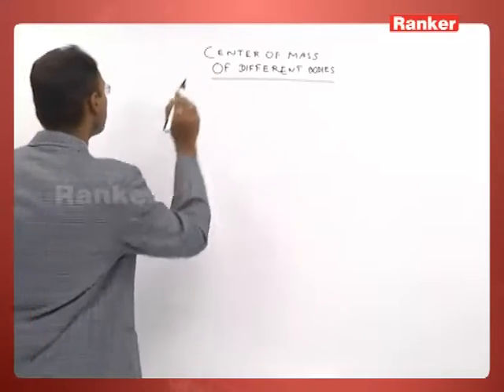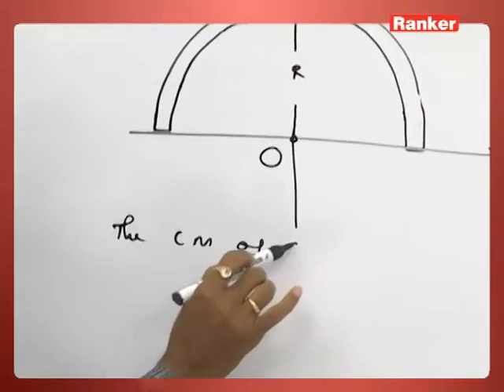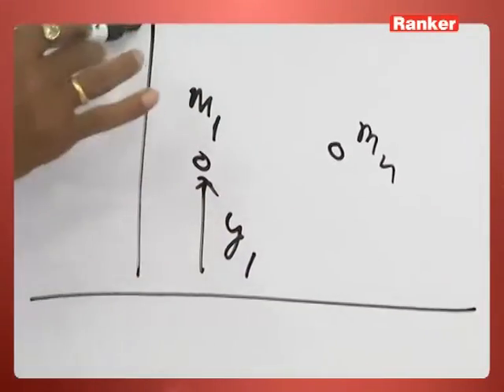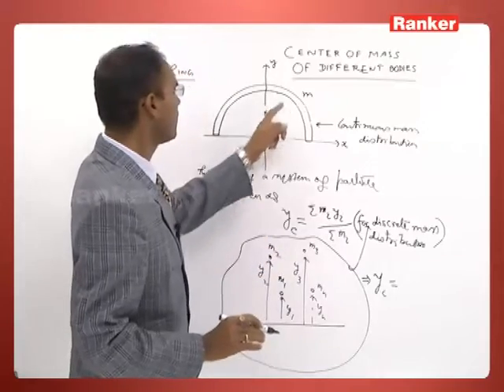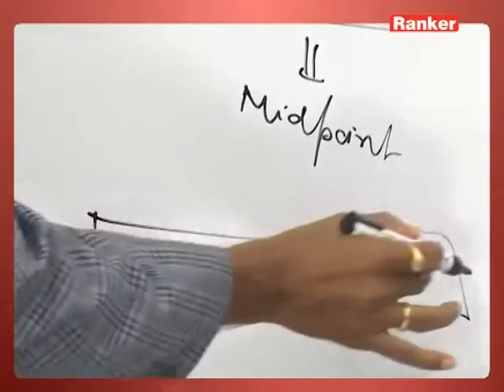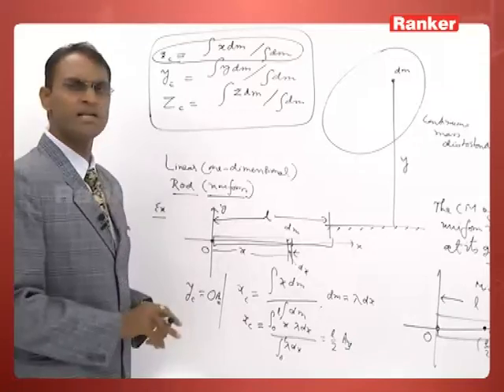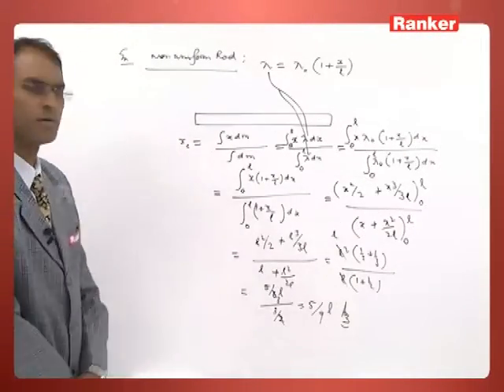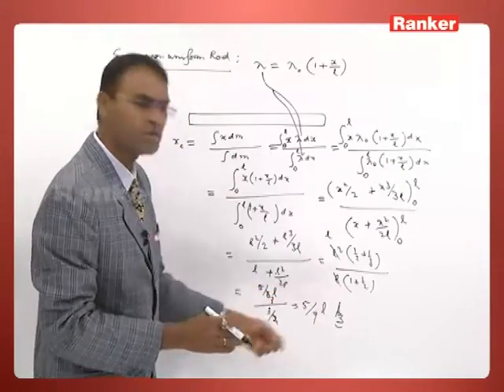Centre of Mass of Different Bodies | Physics | Dr. P.K. SHARMA | Rankers Learning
Dr. P.K. Sharma, an esteemed Physics professor, unravels the intricacies of Center of Mass of Different Bodies for JEE(Main) aspirants. Engage with his expertise to master this crucial topic and enhance your preparation for success in the upcoming exam.